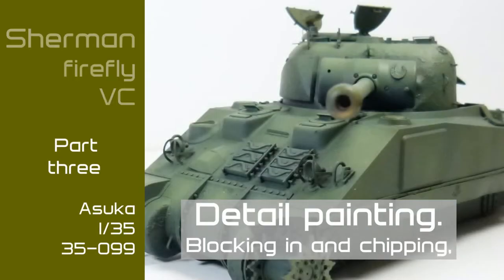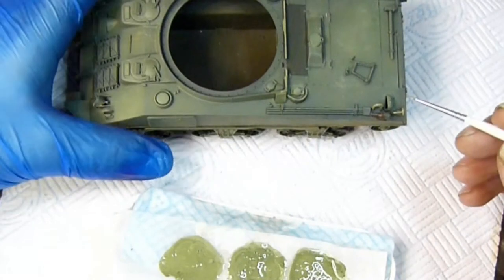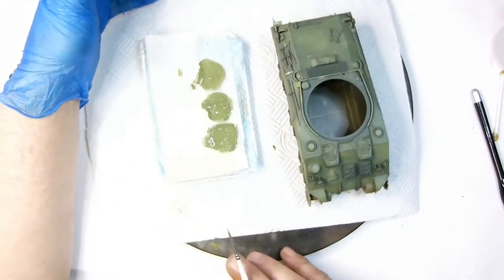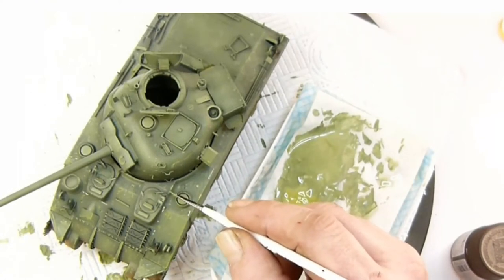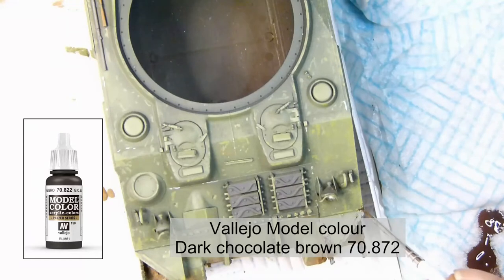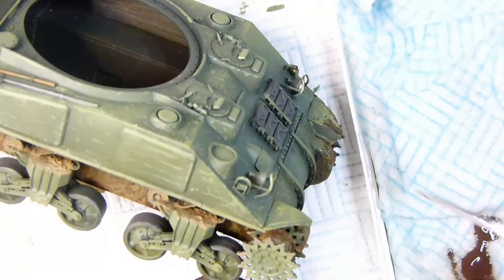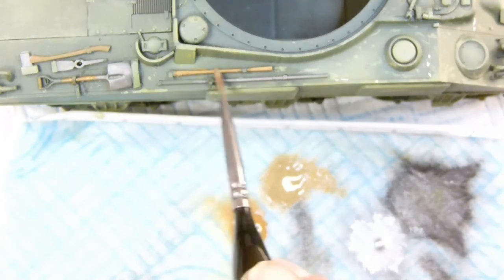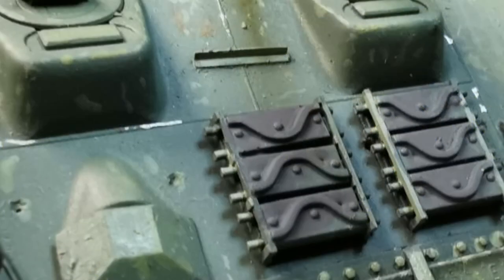Asuka Sherman firefly VC part 3 detail painting and weathering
Weathering the Sherman firefly VC Asuka 35009 part 3 detail paint

a detailed look at how I brush highlight/low light, chip and paint tools and other details

highlights and initial chipping

Windsor and newton Titanium white (non acrylic.)
bronze green modulation set 78.407  first highlight 70.252 (not sold sep)
model colour deep yellow 70.915

chipping tools and tracks

(used for tool tie downs and leather pad on commanders hatch.)

black primer 70.602
model colour medium olive 71.092